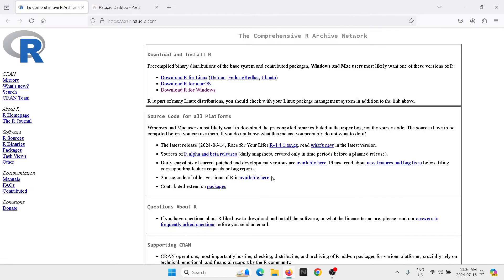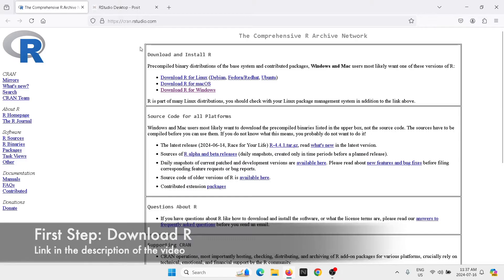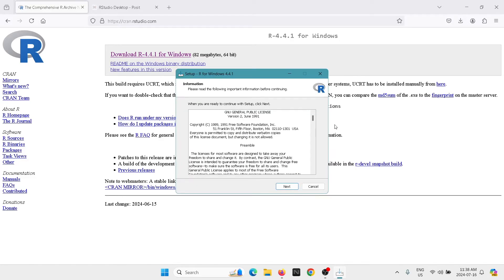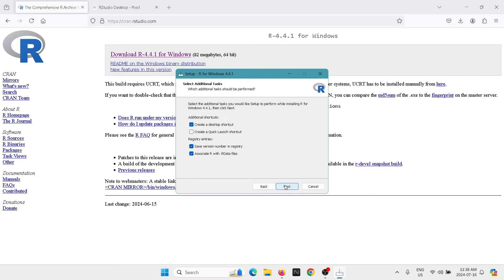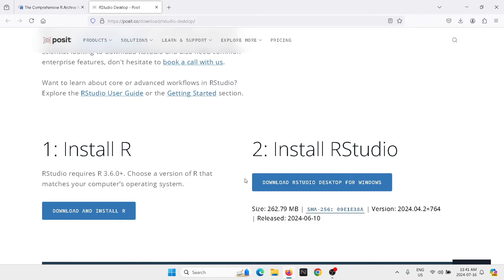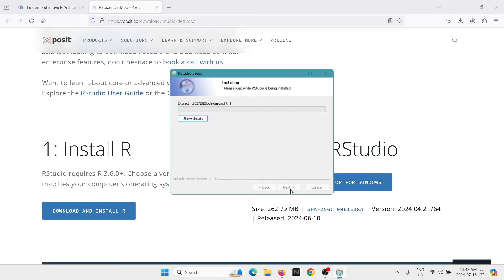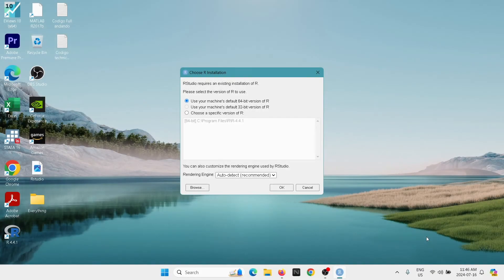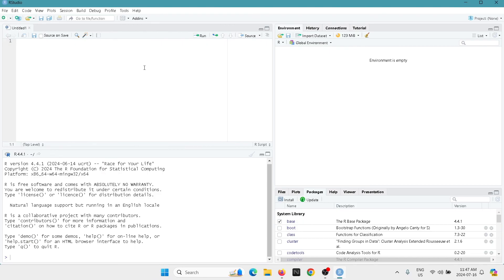Download and Install R and R Studio in Simple Steps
Download and Install R and R Studio in Quick and Simple Steps!

In this video I show you How to Install R and RStudio on Windows: Step-by-Step!

About R and RStudio

R is a programming language and software environment specifically designed for statistical computing and graphics. It is widely used among statisticians, data miners, and researchers for data analysis and developing statistical software. R provides a wide variety of statistical techniques (such as linear and nonlinear modeling, classical statistical tests, time-series analysis, classification, clustering, etc.) and graphical methods, and is highly extensible through packages.

RStudio is an integrated development environment (IDE) for R. It includes a console, syntax-highlighting editor that supports direct code execution, as well as tools for plotting, history, debugging, and workspace management. RStudio is designed to make R easier to use, and it provides powerful tools to help users write and manage R scripts, analyze data, and create visualizations.

👉🏻 Please help me grow my channel by liking the video, leaving a comment and sharing the channel with your network (social media).

Best Regards,

Juan D'Amico
JDEConomics